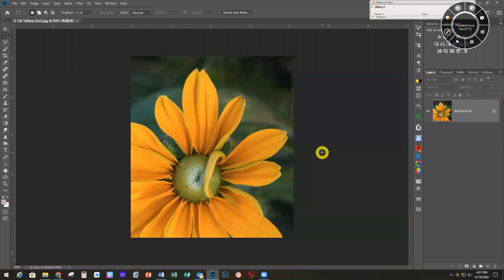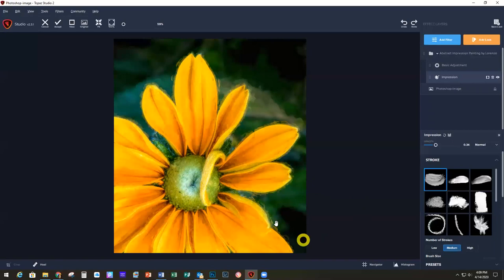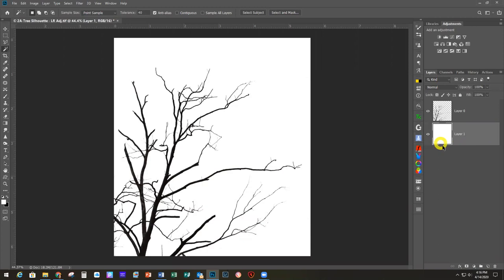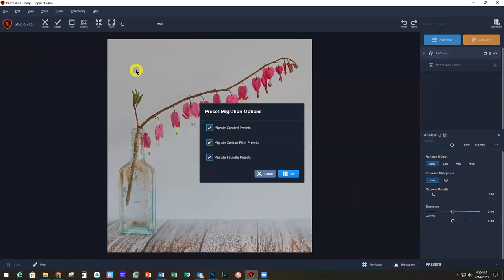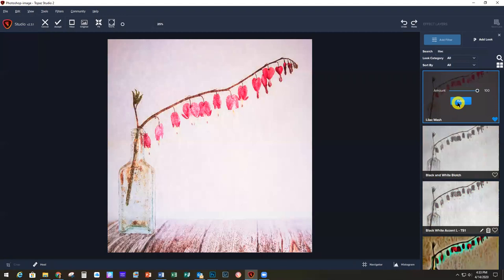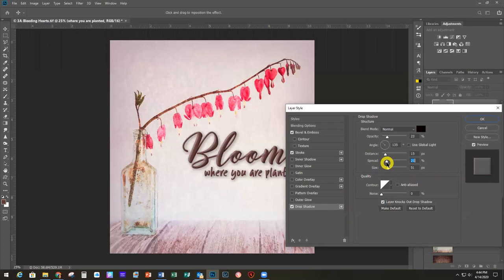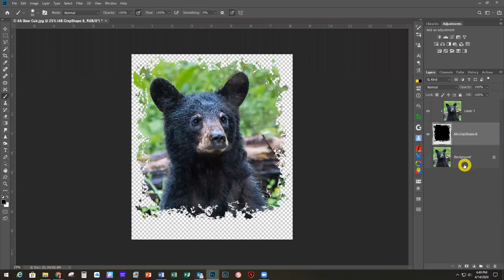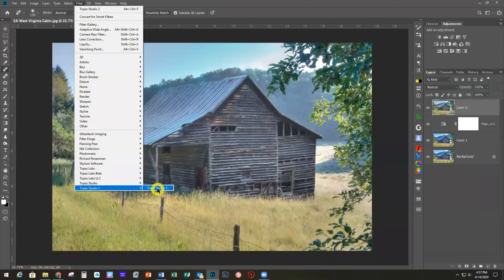2020 04 14 Meredith Images Webinar #2 Texture Creativity from Drab to Fab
Join me as I demonstrate how to take an ordinary image and use textures and Topaz to create something "fab"! I will utilize multiple textures and presets, and also show how different textures can create very different looks.